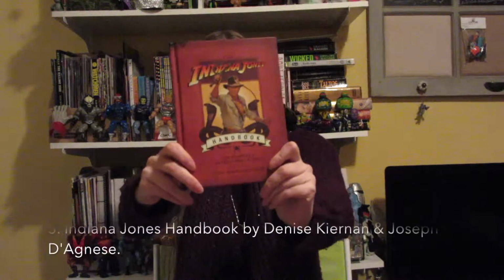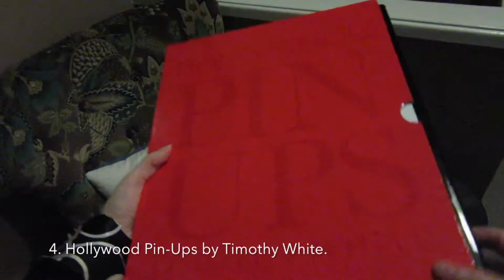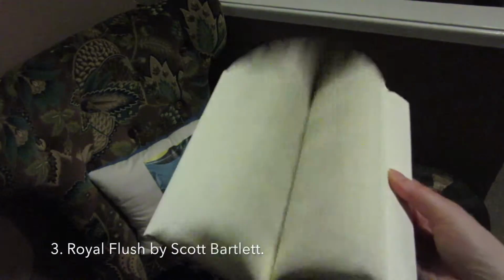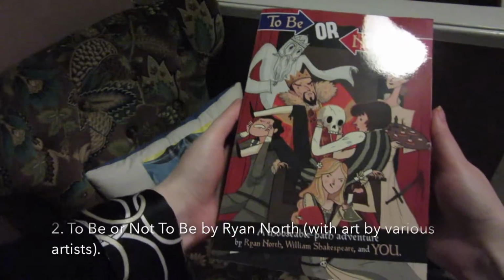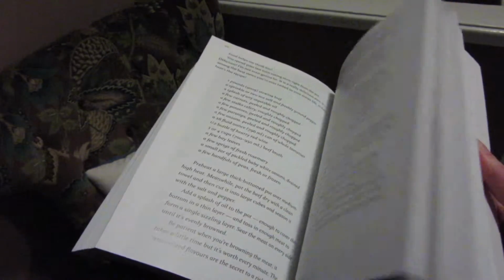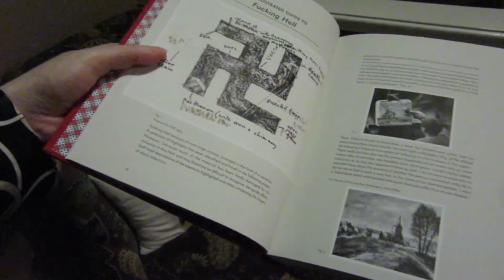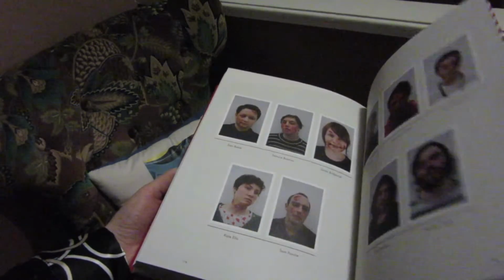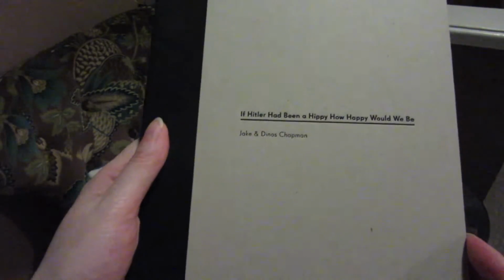Top 5 Wednesday | Books I own with Red Covers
It’s Top 5 Wednesday! For today’s Top 5 I’m doing an old official Goodreads Group top 5. It’s Top 5 Books I own with Red Covers.

Goodreads Top 5 Wednesdays created by Lainey.

The music used in this video is Blue Skies by Silent Partner, found in the YouTube Free Music Library.

Mentioned in this video:
1. The Indiana Jones Handbook by Denise Kiernan & Joseph D’Agnese. Published by Quirk Books, 2008.
2. Hollywood Pin-Ups by Timothy White. Published by Collins Design an imprint of Harper Collins, 2008.
3. Royal Flush by Scott Bartlett. Published independently as Mirth Publishing, 2011.
4. To Be or Not To Be by Ryan North. Self-published through Kickstarter backing, with the help of Bread Pig, 2013. All proceeds go to the Canadian Cancer Society.
5. Fucking Hell and If Hitler Had Been a Hippy How Happy Would We Be by Jake & Dinos Chapman. Published by Jay Japling/White Cube Gallery, 2008. Exhibited from May 30th - July 12th, 2008.